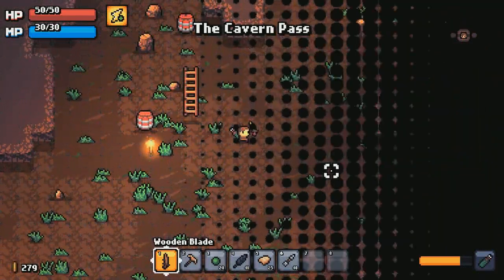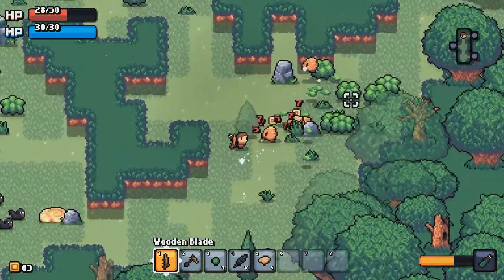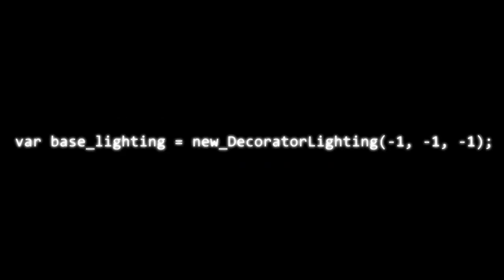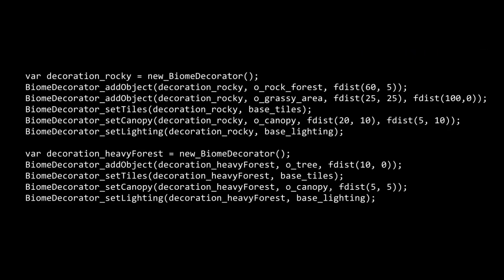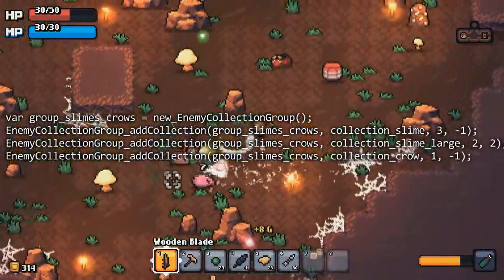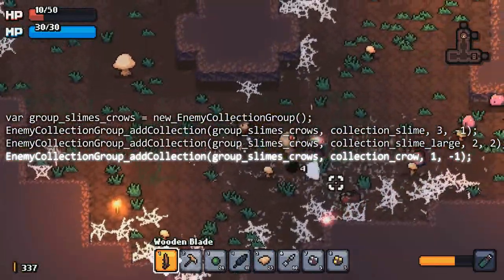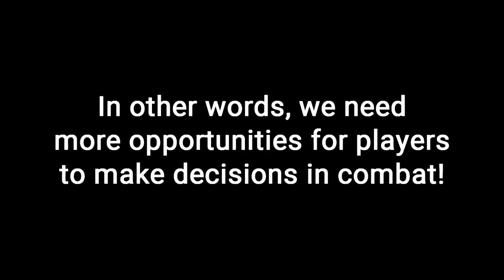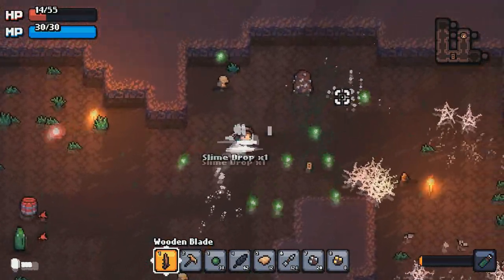Archvale Devlog #10 - Abilities and building the world!